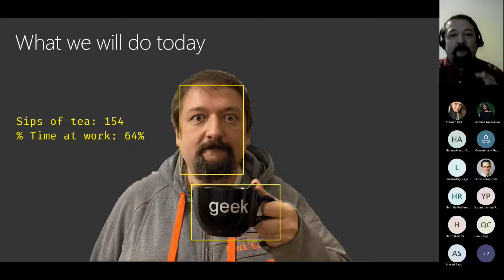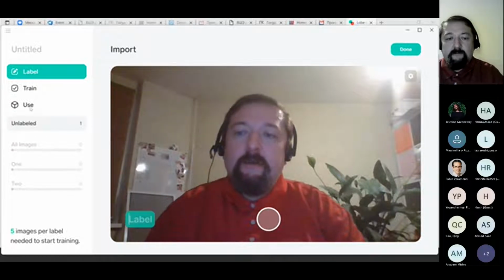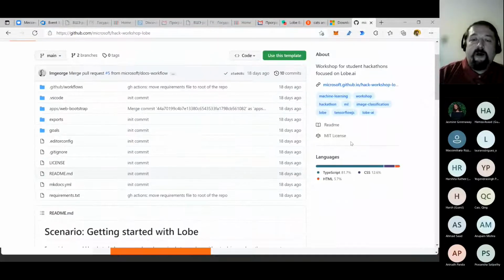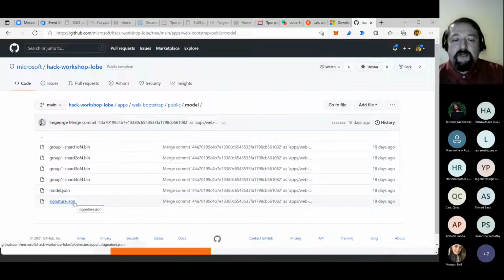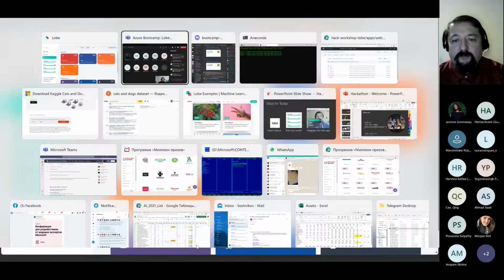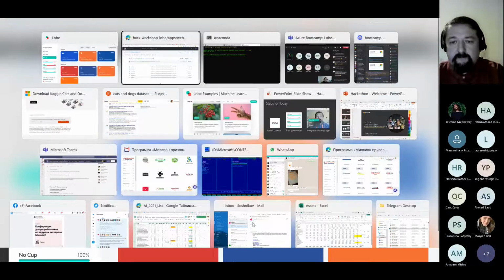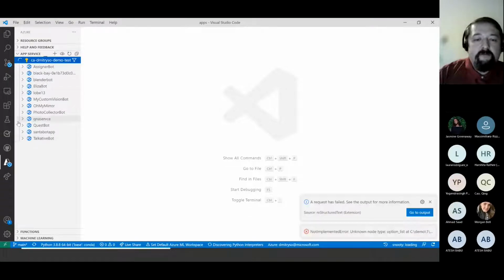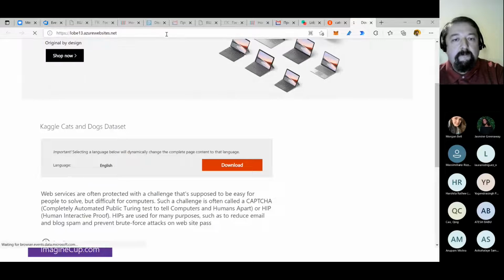Build Your Epic Lobe Workshop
Ever wish you could be alerted when your package has arrived at your door without relying on less-than-accurate delivery-tracking apps? What about needing someone else count your reps during your workout?

Lobe is here to the rescue! Lobe is a free, private desktop application that has everything you need to take your machine learning ideas from prototype to production.

In this lab, we built an image classification model to solve a problem teams came up with together.

This workshop was hosted by Dmitry Soshnikov, Microsoft Cloud Advocate.